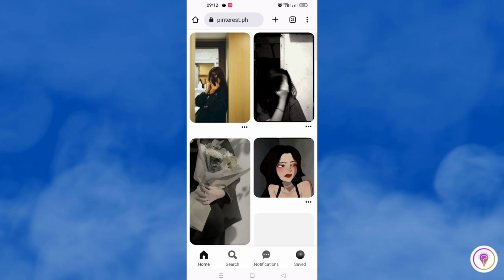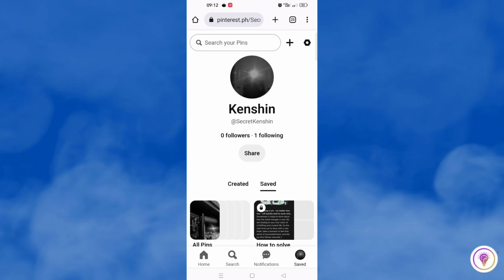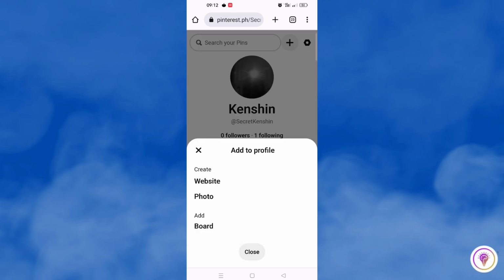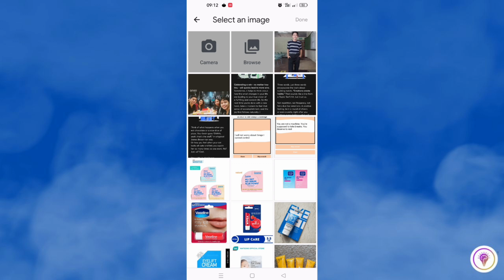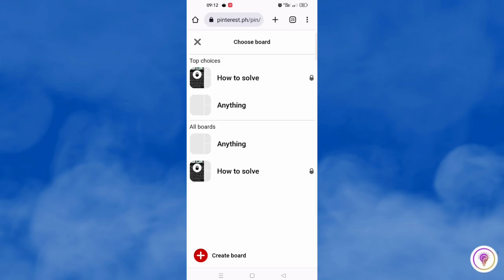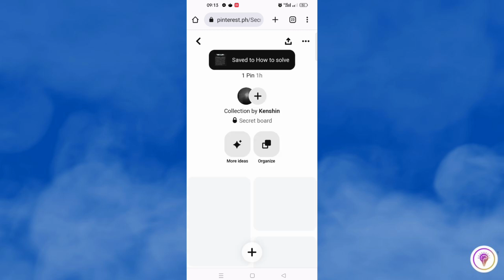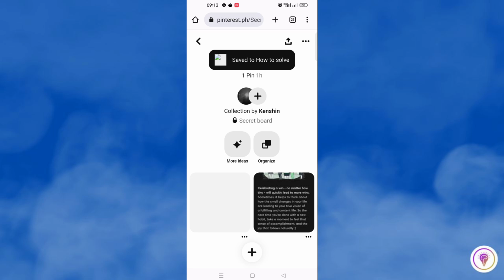How To Upload Photos On Pinterest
In this video I'll show you How To Upload Photos On Pinterest. The method is very simple and clearly described in the video. Follow all of the steps & you will know How To Upload Photos On Pinterest.